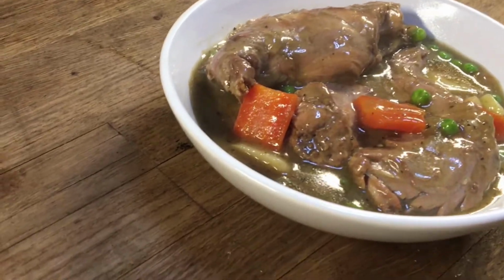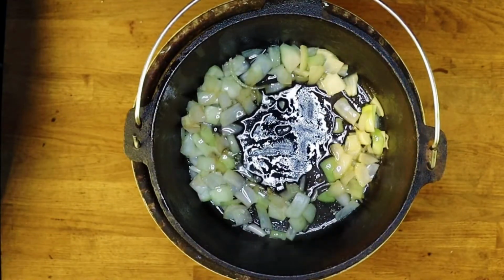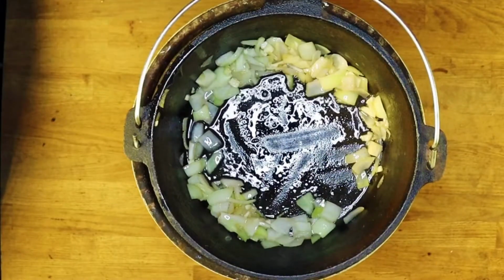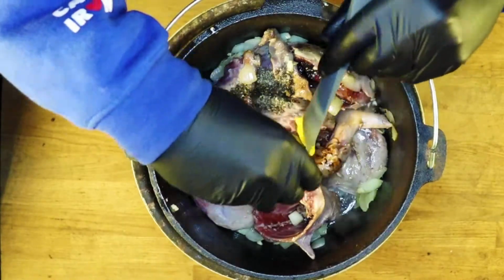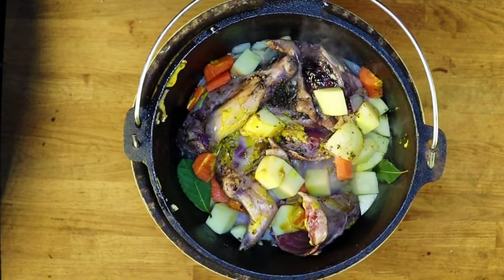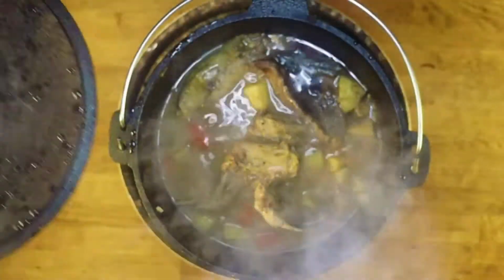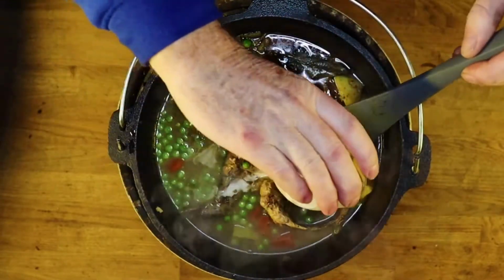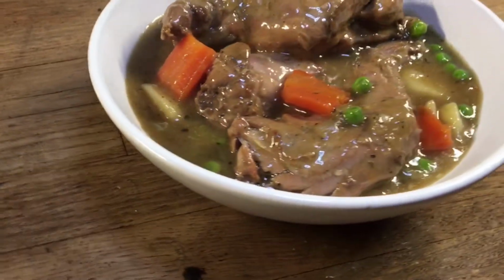Dutch Oven Rabbit Stew | Dutchy Cooking | Cast Iron Wednesday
Winter Warmer RabbitStew, cooked over Charcoal!

Ingredients
1 Chopped Onion
2 Chopped Garlic Cloves
1 Rabbit
1 Tsp Salt
1 Tsp Black Pepper
1 Tbs Worcestershire Sauce
1 Tbs Mustard
1 Chopped Carrot
1 Chopped Potato
2 Bay Leaves
500ml/2 Cups Chicken Stock
1/2 Cup Frozen Peas
1 Tbs Corn Flour

Neewer 56 inch Portable Tripod

Camera, Canon EOS 250D +

Neewer Camera Slider Motorised

Andoer L4 PRO Motorized Camera Slider Dolly

Hohem iSteady Mobile + Gimble

Andoer 49 LED Camera Light

6” LED Ring Light

Cooking Equipment used.

BBQ Toro Hibachi Grill

Cast Iron Griddle Plate

Jim Beam 12” Cast Iron Wok

Blazaball Firelighter